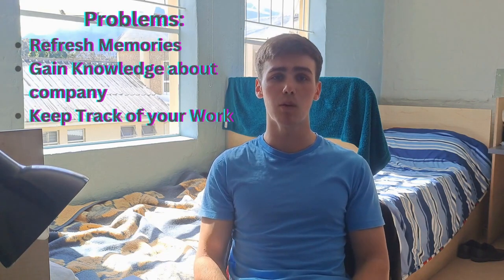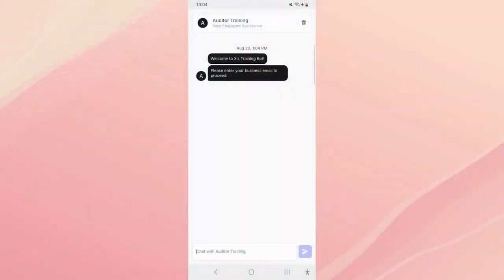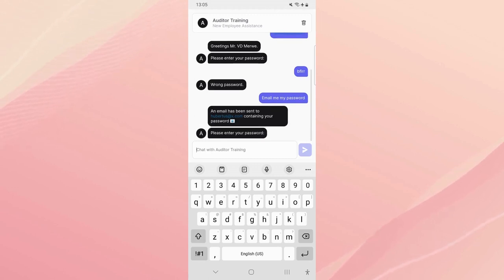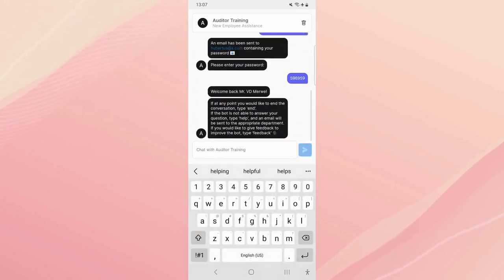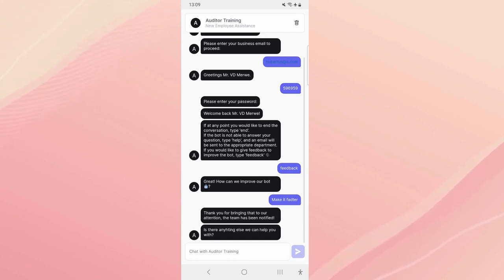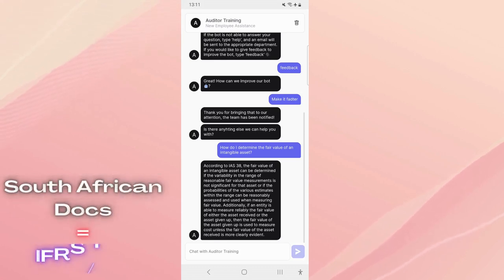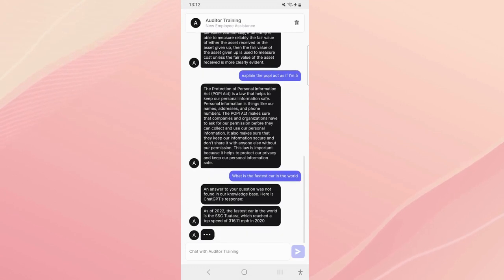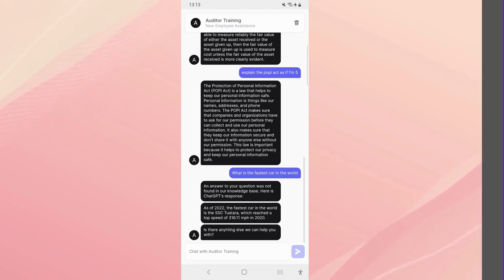AI Automation: Auditor Assistant Chatbot ⚡️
This Chatbot took many months to make and many, many hours of troubleshooting!